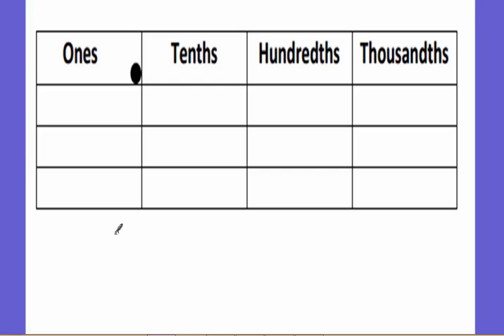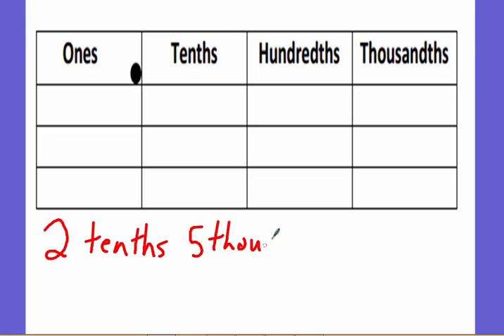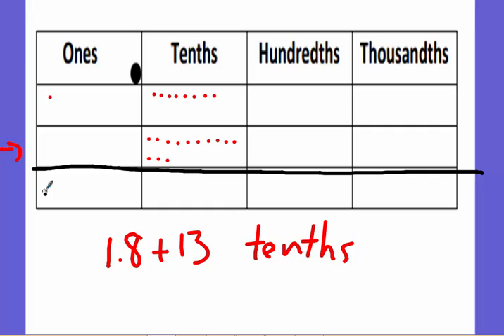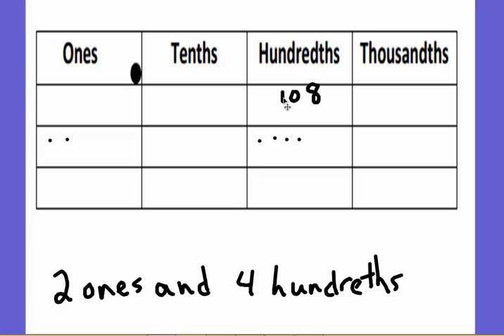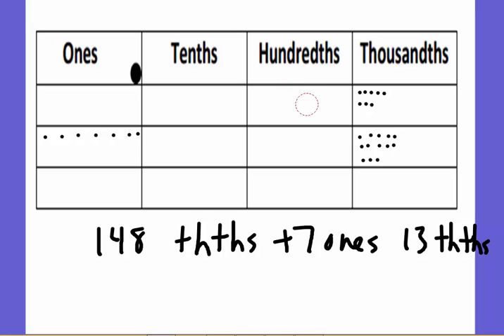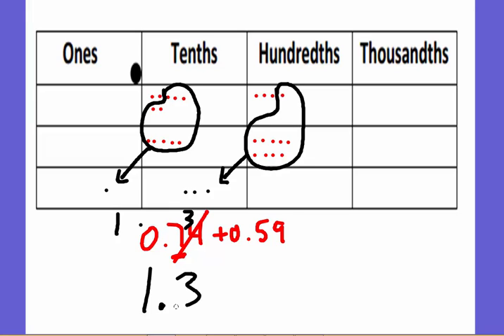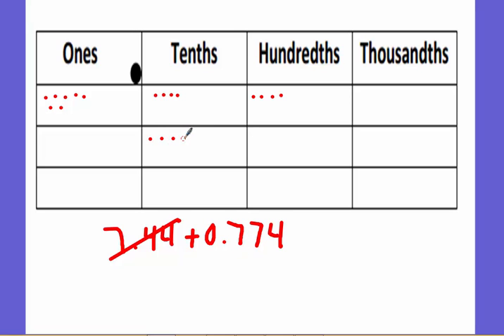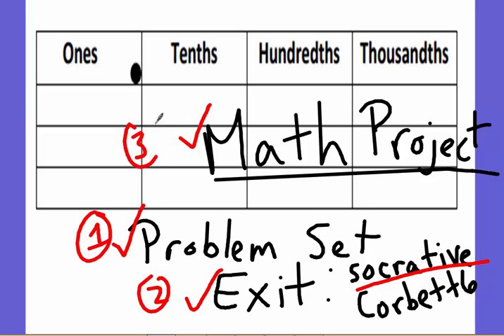M1L9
This video shows you how to add decimals using place value strategies.